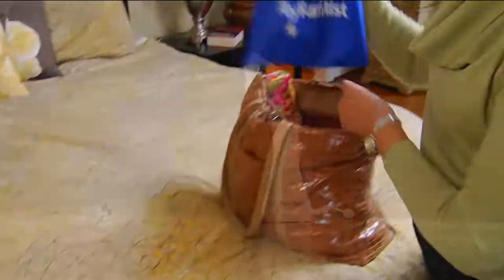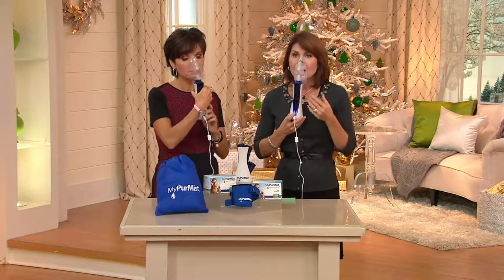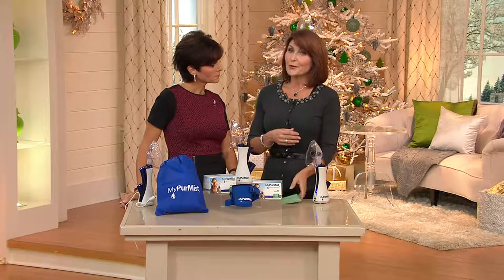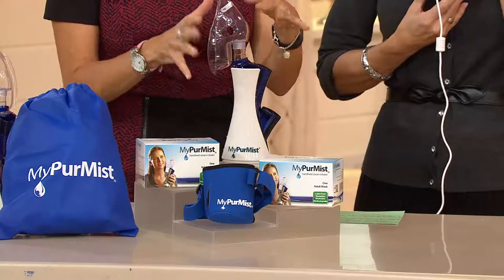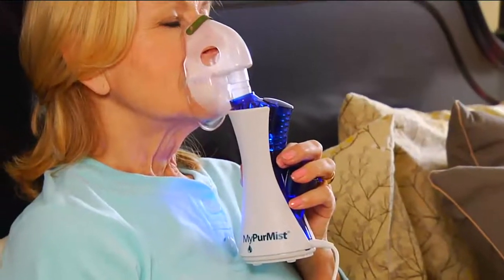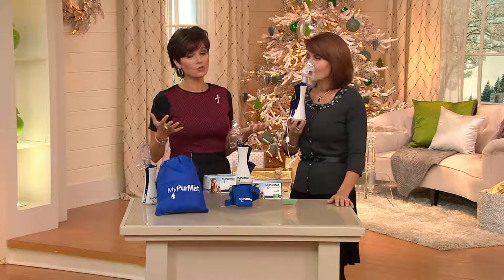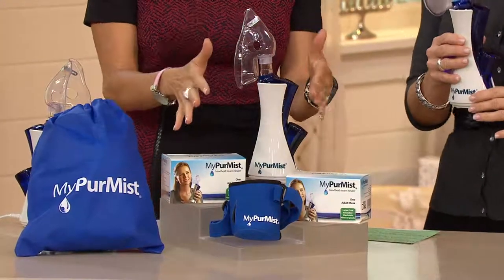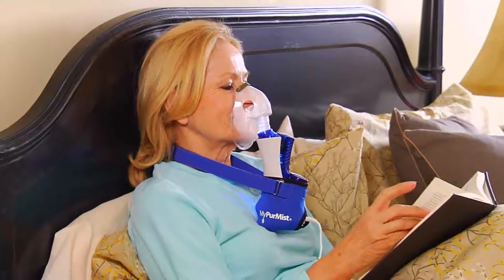MyPurMist Steam Inhaler with Hands Free Strap and 3 Masks with Jayne Brown